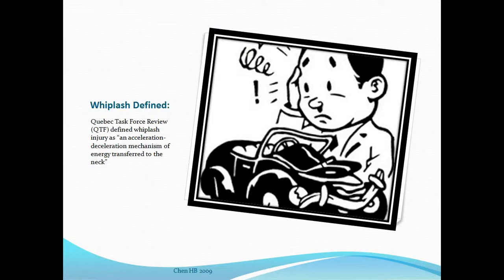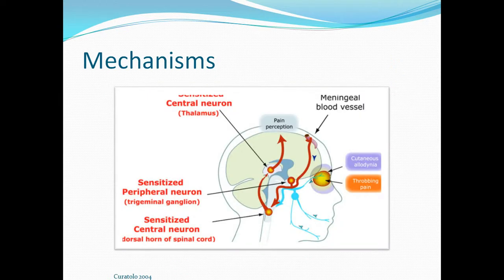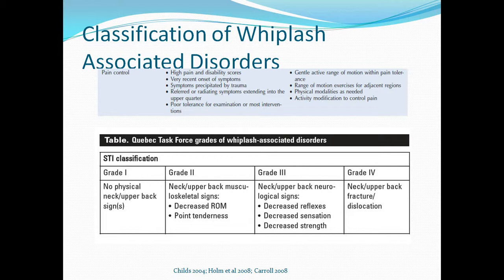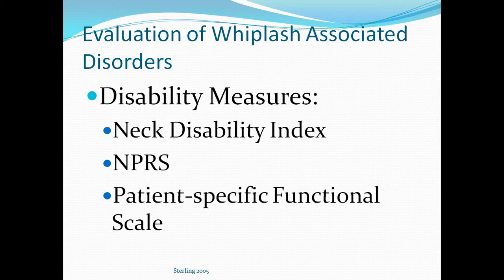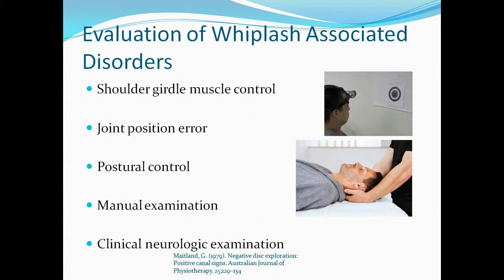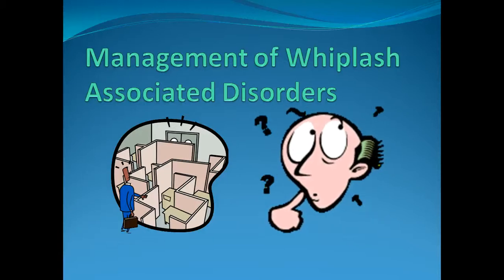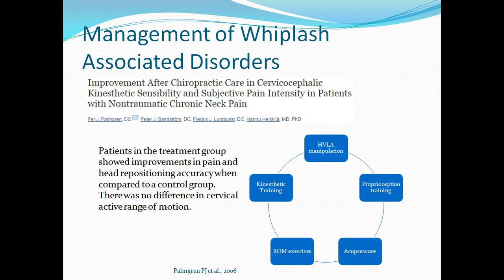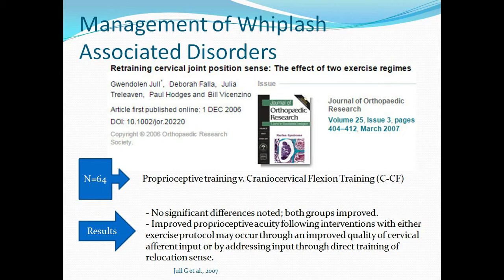Management of Whiplash Associated Disorders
Whiplash is a disorder that is difficult to treat due to the broad range of impairments and psychosocial factors that impact treatment and recovery.  Understanding current concepts in the management of whiplash associated disorders, being able to evaluate and assess the effects of whiplash, and knowing how to modify treatment accordingly is important to treating these patients effectively.